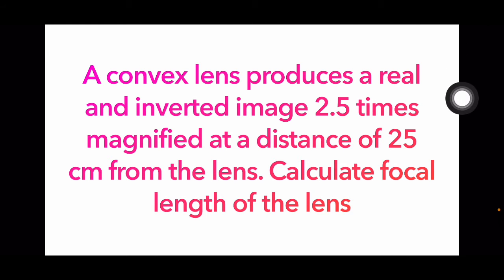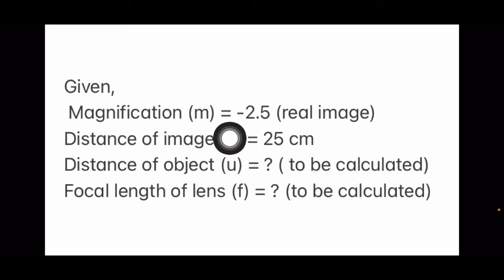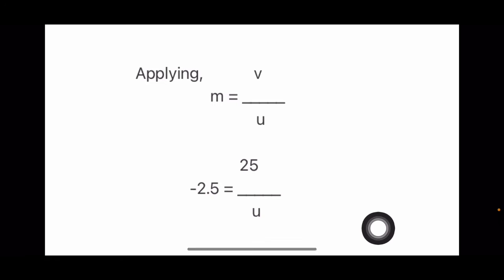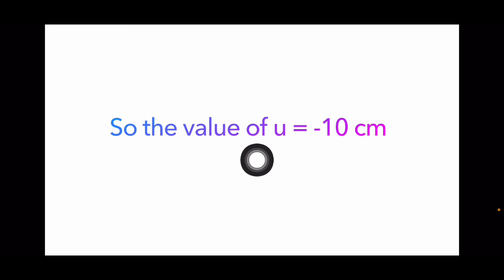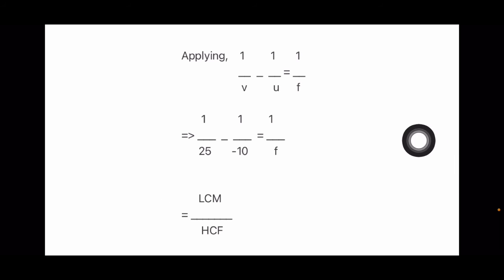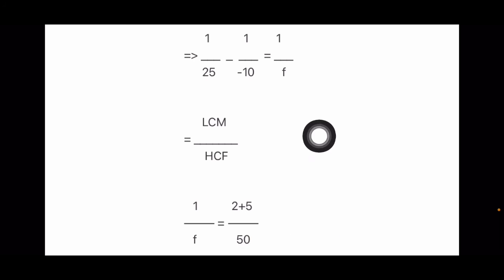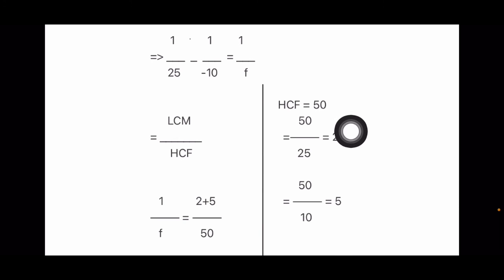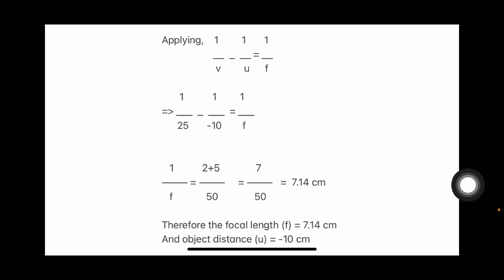Easy way to solve Lens Equation questions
This Video is an easy way to solve the question "A convex lens produces a real and inverted image 2.5 times magnified at a distance of 25 cms from the lens. Calculate the focal length of the lens." This explains in detail how to use tips and tricks to find the HCF and LCM values faster and how to go about it in the exam. It will be most useful for CBSE, state boards like MBOSE students who are in Class 10. however anyone from any field can enjoy this short, fun video and learn.